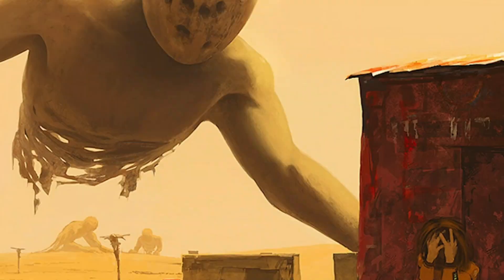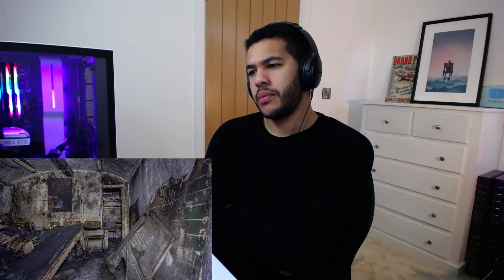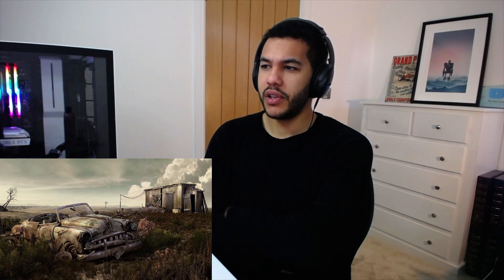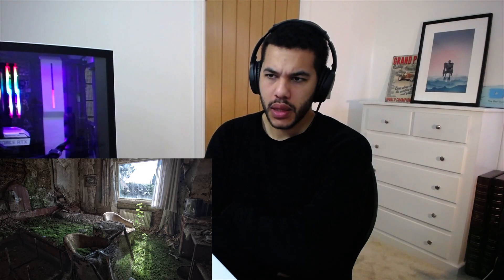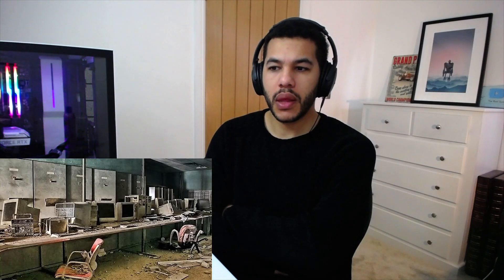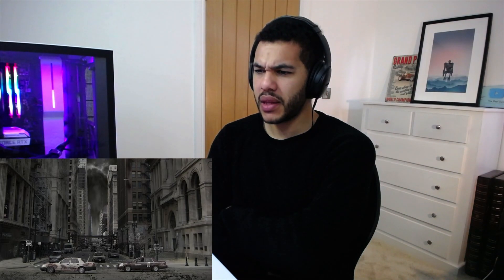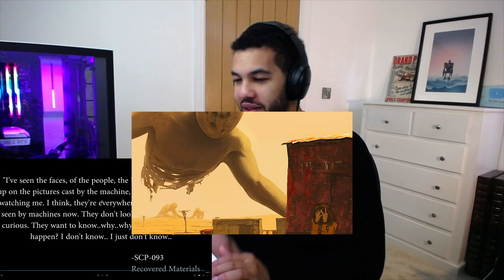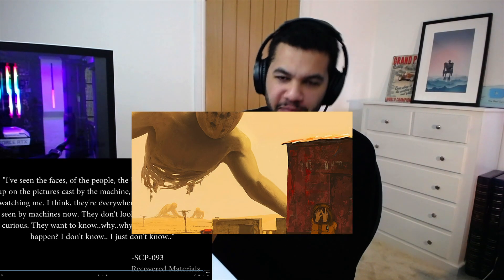Reacting to SCP 093 | Red Sea Object | Exploring SCP's - REACTION!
Special thanks to Patreons-
Daniel Gebauer
Josh Muego
Pedro Martinez
Raider Muego
Rellybelly
Snaideri

for their amazing support!🙏